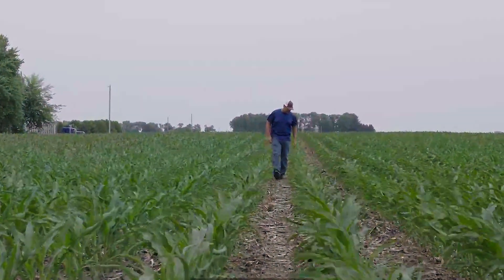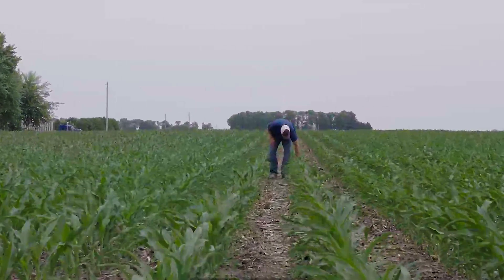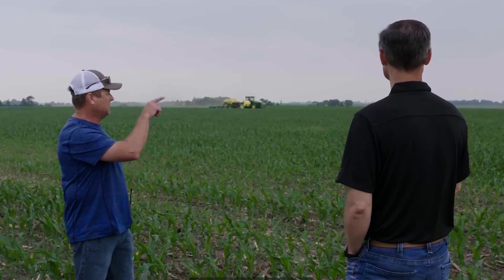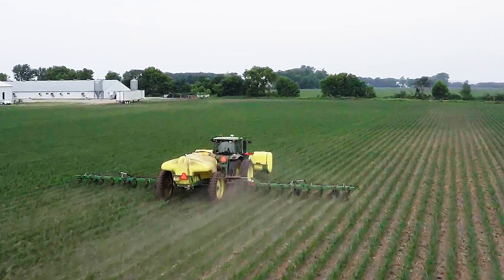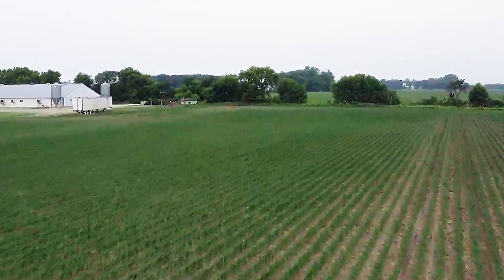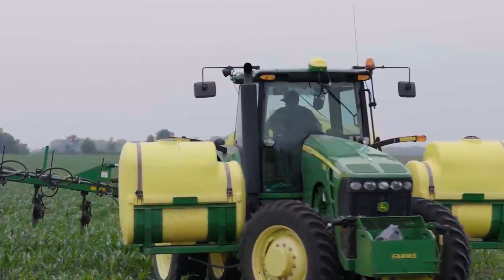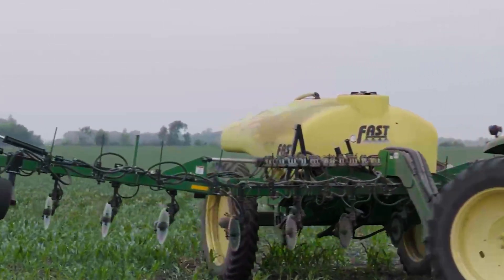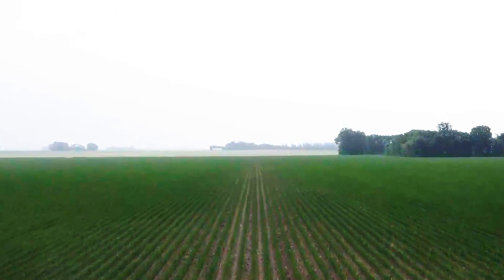Instinct NXTGEN® Nitrogen Stabilizer Gets Yield Results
Minnesota farmer Jason Louks says Instinct NXTGEN® nitrogen stabilizer helps him grow more corn bushels using less nitrogen fertilizer. See how Instinct NXTGEN can impact your ROI at NitrogenStabilizers.com.